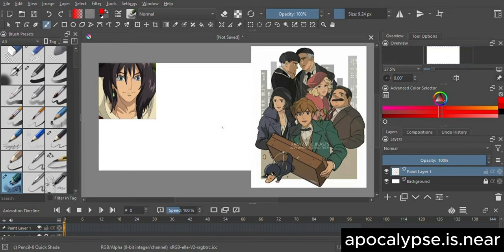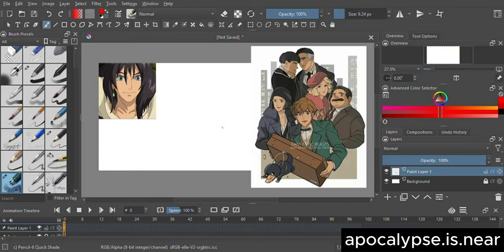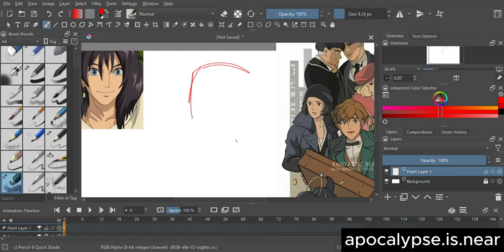Ghibli Style | Wuthering Heights speed draw!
Drew Edgar Linton from Wuthering Heights in a studio ghibli inspired style!

I am a 14-year-old artist and amateur animator and I ABSOLUTELY love classic literature, writing, and anime!